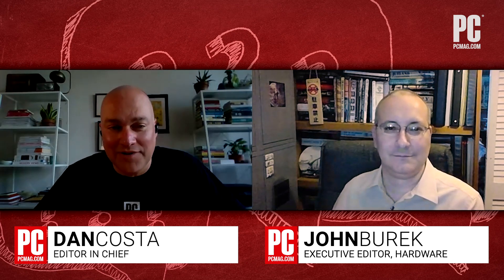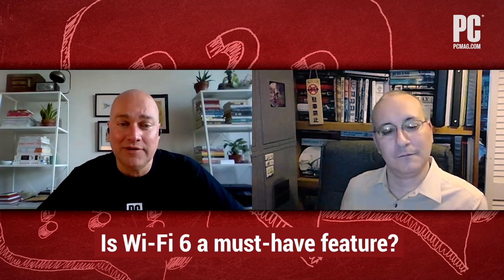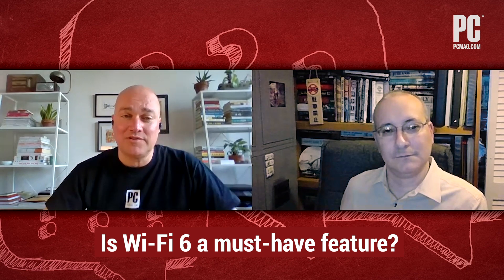Do I Need to Get Wi-Fi 6 in My New Laptop?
PCMag's hardware head discusses what Wi-Fi 6 (aka 802.11ax) wireless technology is, what it gets you, and whether it's truly essential here in 2020.